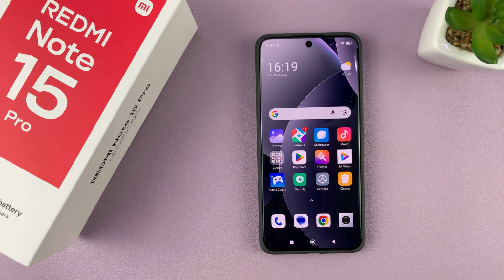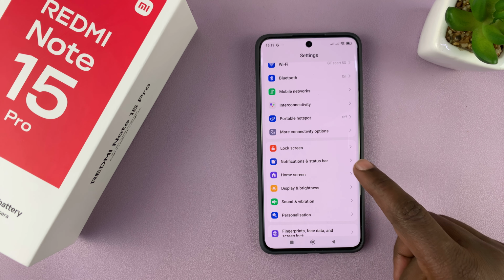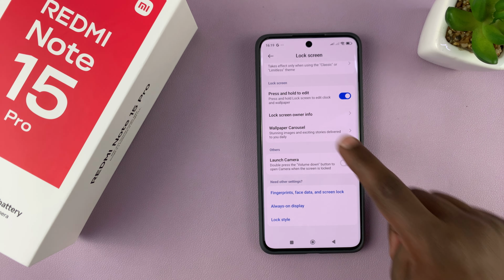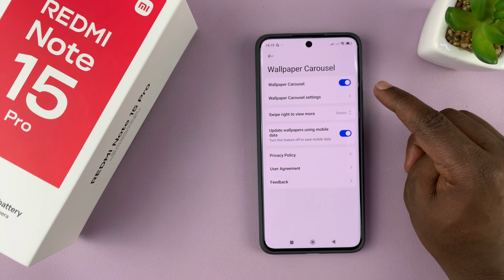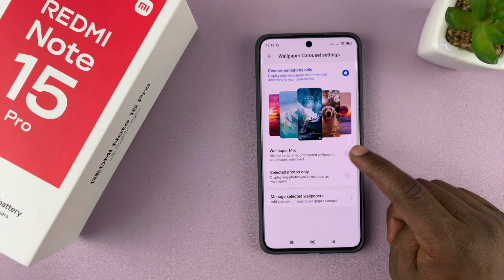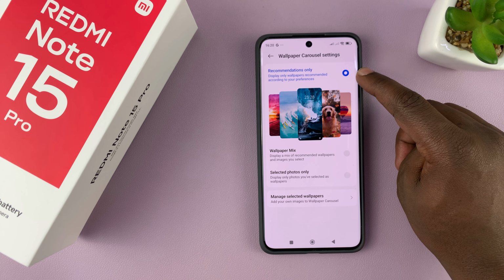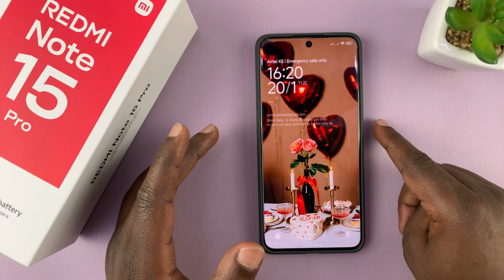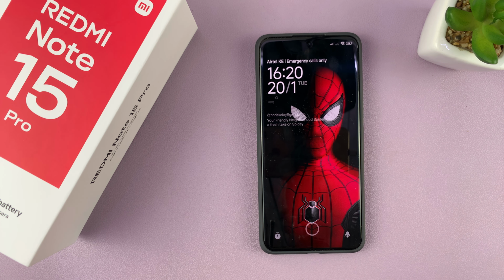Redmi Note 15 Pro: How To Enable Wallpaper Carousel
Want a fresh look for your Redmi Note 15 Pro every day?

Learn how to turn on the Wallpaper Carousel and make your home screen come alive with stunning, rotating wallpapers! Whether you love personalization or just want your phone to feel brand new, this tutorial is perfect for you!

How To Set Up Wallpaper Carousel Redmi Note 15

Access Settings
Choose Lock Screen
Select Wallpaper Carousel
Tap on the toggle switch icon

Redmi Note 15 Pro:

Cell Phone Tripod Adapter